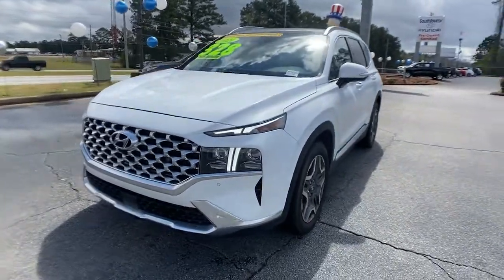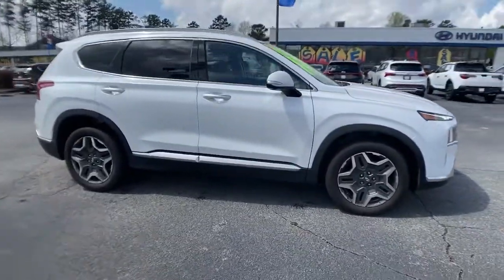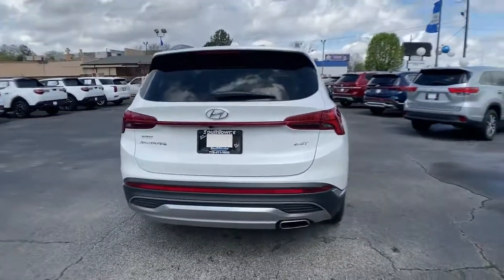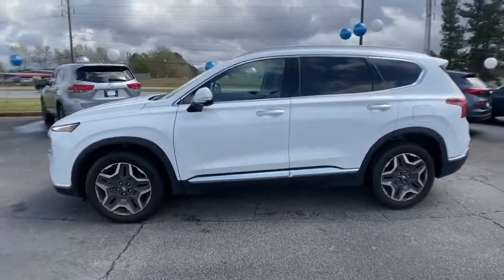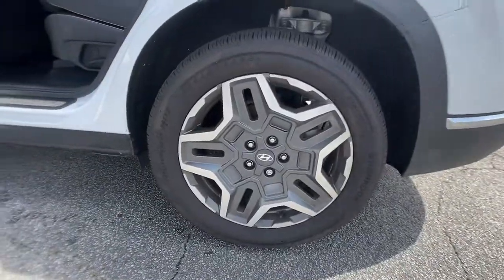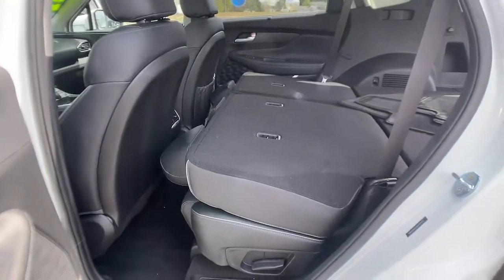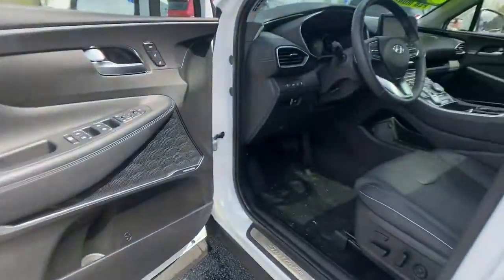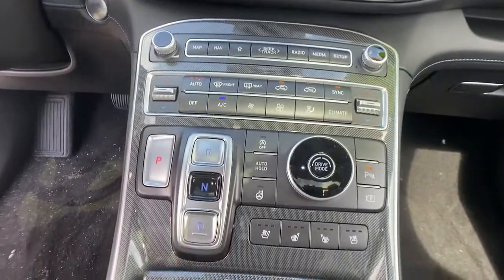2021 Hyundai Santa_Fe Riverdale, Morrow, Union City, Jonesboro, Forest Park, GA BP12263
Quartz White Used 2021 Hyundai Santa_Fe available in Riverdale, Georgia at Southtowne Hyundai of Riverdale. Servicing the Morrow, Union City, Jonesboro, Forest Park, GA area.

Quartz White 2021 Hyundai Santa Fe Limited FWD Shiftronic 2.5L I4 **VEHICLE IS A BUYBACK THAT WAS REPAIRED BY MANUFACTURER and UNDER FACTORY WARRANTY **AMERICAS BEST WARRANTY **NO ACCIDENTS **ONE OWNER **PURCHASED DIRECTLY FROM THE FACTORY AT AUCTION! **REMAINDER OF FACTORY WARRANTY Black w/Leather Seat Trim Navigation System Option Group 01.brbrHome of the 20 YEAR / MILLION MILE WARRANTY! Option Group 01 Black w/Leather Seat Trim Navigation System 12 Speakers 4-Wheel Disc Brakes ABS brakes Air Conditioning Alloy wheels AM/FM radio: SiriusXM Apple CarPlay and Android Auto Auto High-beam Headlights Auto-dimming Rear-View mirror Automatic temperature control Axle Ratio: 3.316 Brake assist Bumpers: body-color Carpeted Floor Mats Delay-off headlights Driver door bin Driver vanity mirror Dual front impact airbags Dual front side impact airbags Electronic Stability Control Emergency communication system Exterior Parking Camera Rear First Aid Kit Four wheel independent suspension Front anti-roll bar Front Bucket Seats Front Center Armrest Front dual zone A/C Front reading lights Fully automatic headlights Garage door transmitter: HomeLink harman/kardon Speakers Heated and Ventilated Front Bucket Seats Heated door mirrors Heated front seats Heated rear seats Heated steering wheel Illuminated entry Leather Seat Trim Leather steering wheel Low tire pressure warning Memory seat Occupant sensing airbag Outside temperature display Overhead airbag Overhead console Panic alarm Passenger door bin Passenger vanity mirror Power door mirrors Power driver seat Power Liftgate Power moonroof Power passenger seat Power steering Power windows Radio: AM/FM/MP3 Harman Kardon Display Audio Rain sensing wipers Rear anti-roll bar Rear seat center armrest Rear window defroster Rear window wiper Remote keyless entry Roof rack: rails only Security system Speed control Speed-sensing steering Split folding rear seat Spoiler Steering wheel mounted audio controls Sun blinds Tachometer Telescoping steering wheel Tilt steering wheel Traction control Trip computer Turn signal indicator mirrors Variably intermittent wipers Ventilated front seats Wheel Locks and Wheels: 19 x 7.5J Alloy. Odometer is 7751 miles below market average! 22/28 City/Highway MPGbrbrbrSouthTowne is a family owned and operated full-service dealer serving the communities of Newnan Peachtree City Carrollton Griffin LaGrange Columbus Union City Morrow Riverdale Fayetteville and the rest of Greater Atlanta for more than 25 years. We are 100% committed to ensuring this will be the most pleasant car-buying and ownership experience youve encountered. We look forward to the opportunity to earn your business. Price does not include tax tag title fees or doc fee of $897.